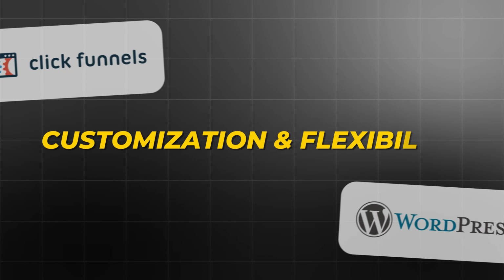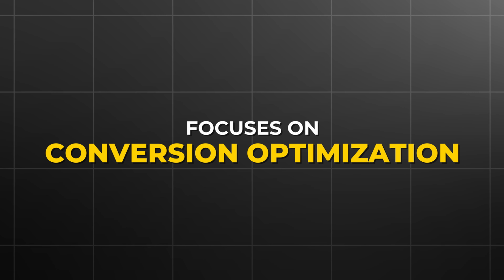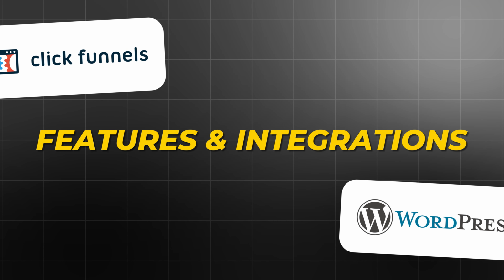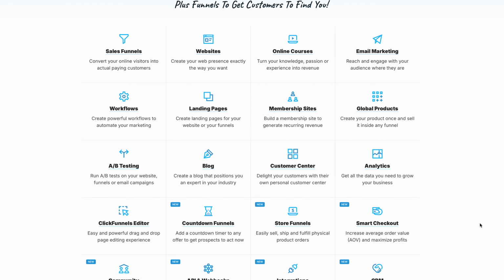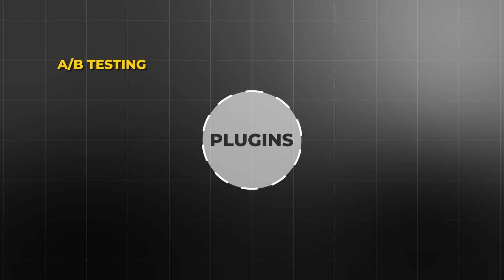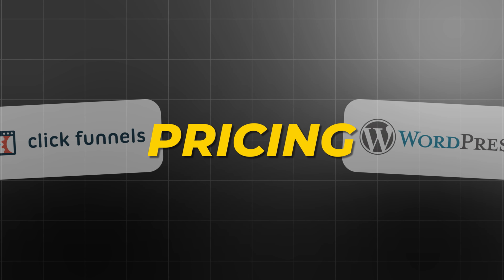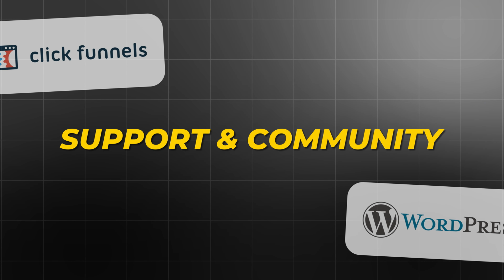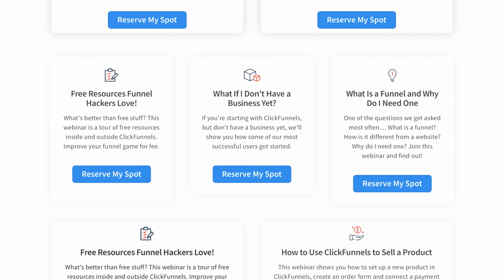ClickFunnels vs WordPress: What's Better for Landing Pages?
In this video, I'll go over the key differences between ClickFunnels and WordPress for creating landing pages. Both tools are powerful for driving sales and growing your email list, but they serve different needs. I'll break down their features, ease of use, and pricing to help you understand which platform will work best for your business goals.

Our favorite business must-haves:
💳 Best business credit cards:

Be sure to watch this video until the end because I'll show you how ClickFunnels and WordPress can help you create high-converting landing pages. ClickFunnels is designed to make it simple for anyone to build effective sales funnels. With its drag-and-drop editor and pre-designed templates, you can quickly set up landing pages that are proven to convert visitors into customers. On the other hand, WordPress offers great flexibility and customization options, allowing you to use plugins like Elementor and Divi to create landing pages that fit your unique style and brand.

Both platforms have unique benefits that cater to different needs. ClickFunnels focuses on maximizing conversions with built-in features like A/B testing, email marketing integration, and ready-to-use funnel templates. This makes it ideal for entrepreneurs looking for a straightforward solution. WordPress, however, excels in SEO and content management, giving you the tools to optimize your landing pages for search engines and attract more organic traffic.

-Kyle

Timeline:
0:00 - Intro
0:20 - ClickFunnels Overview
0:52 - WordPress Overview
1:34 - Customization & Flexibility
2:50 - Features & Integrations
4:07 - Pricing
4:57 - Support & Community
6:07 - Scalability & Long-Term Growth
6:31 - Getting Started With ClickFunnels
7:10 - Getting Started With Hostinger
8:46 - Outro